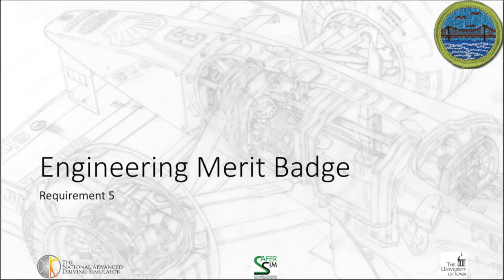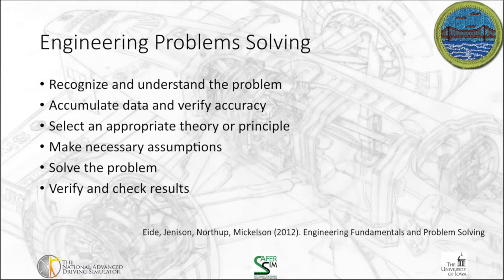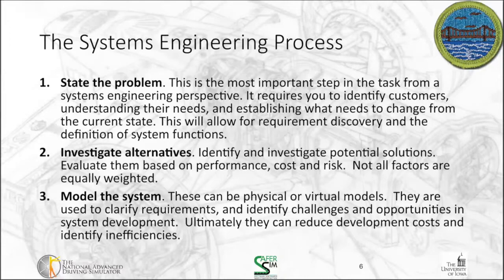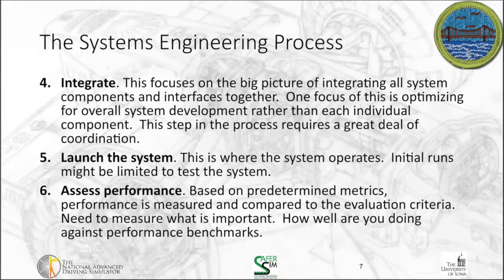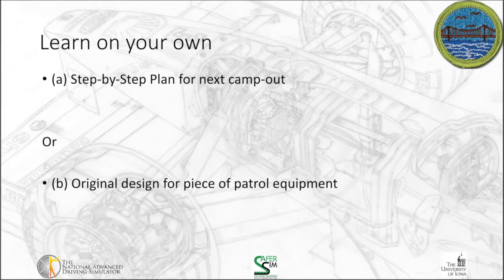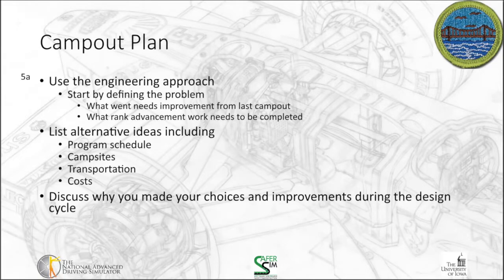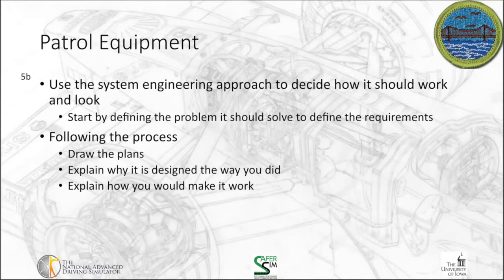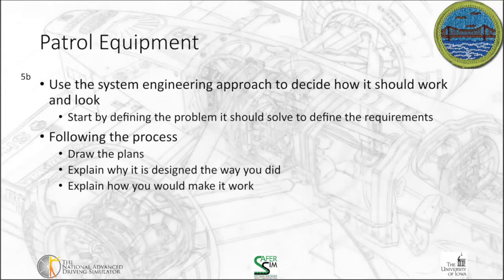Engineering Merit Badge Requirement #5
Online resource to guide scouts through the Engineering Merit Badge requirements. (Part 5/9)

Requirement 5:
a. Learn how the engineering approach works
b. Develop a step-by-step plan for your next camp-out OR an original design for a piece of patrol equipment
c. Document why you made your choices